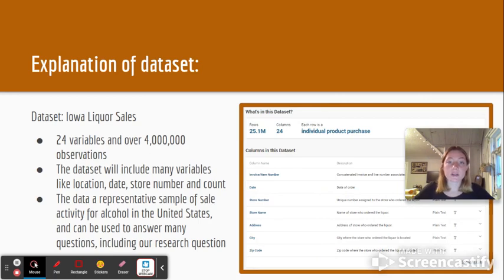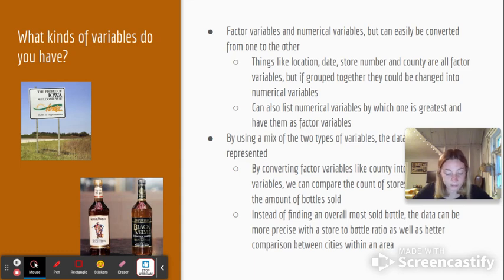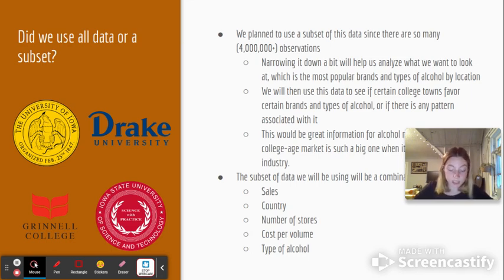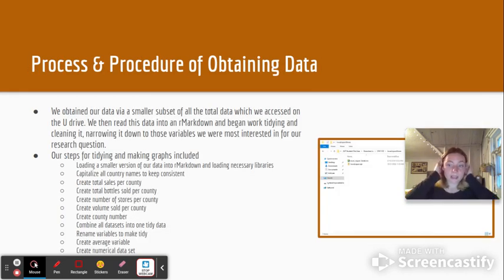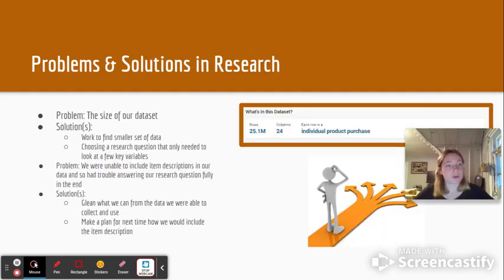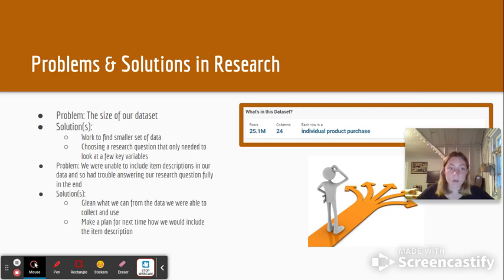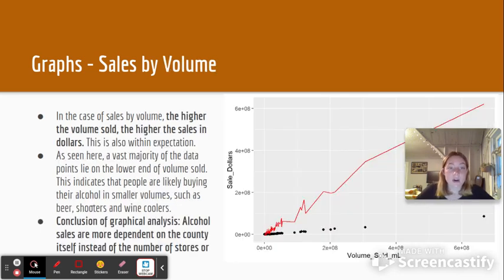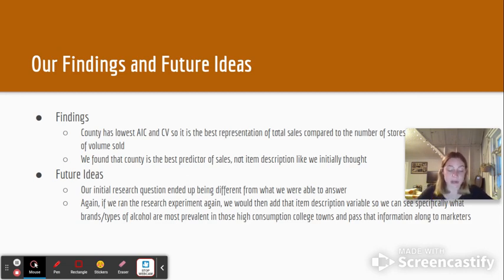STAT220 Final Project